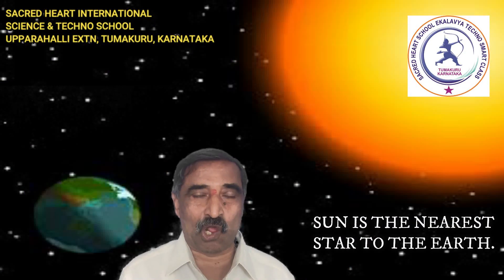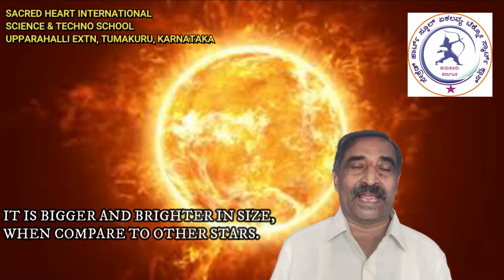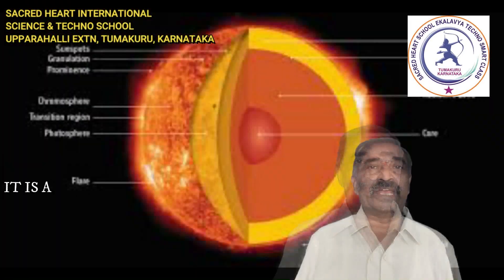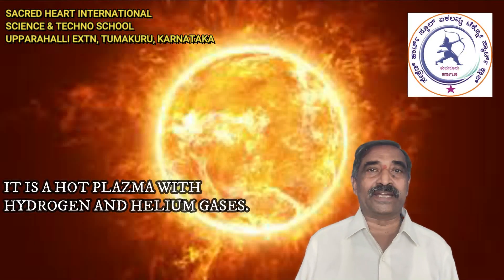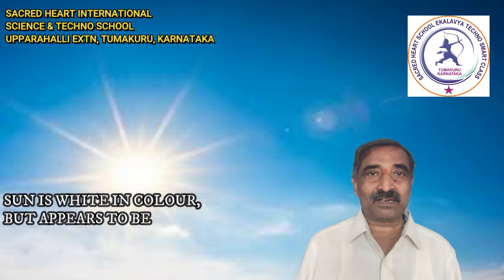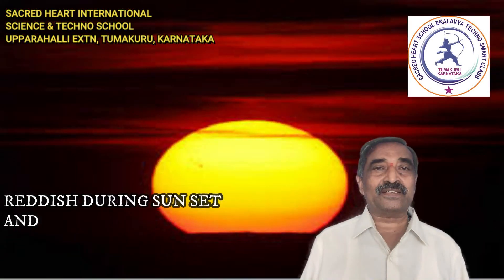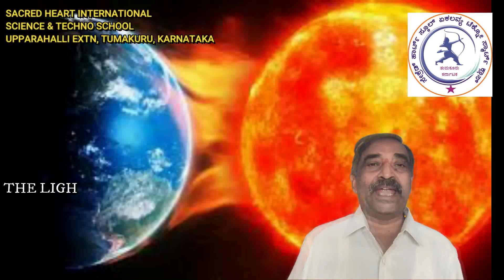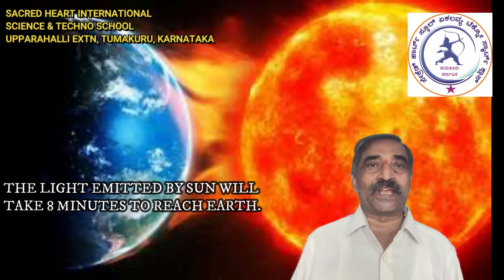Sun | Solar System | Ekalavya Smart Class | Free Smart Class